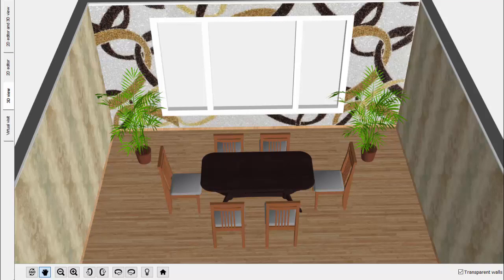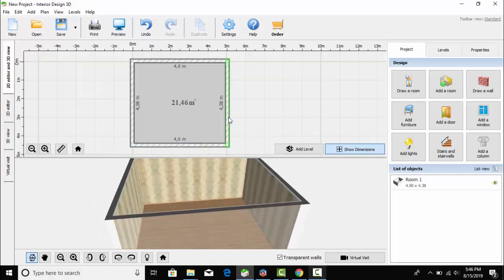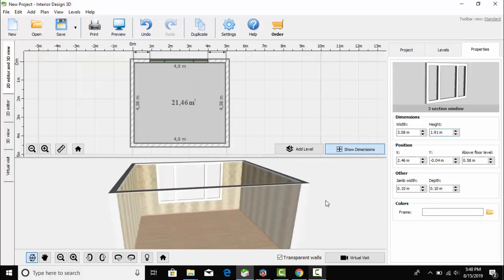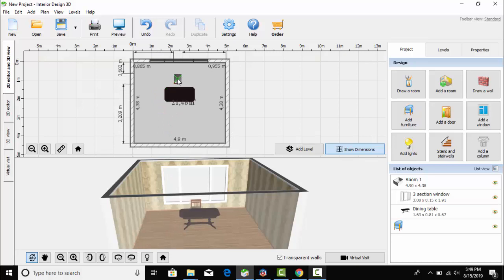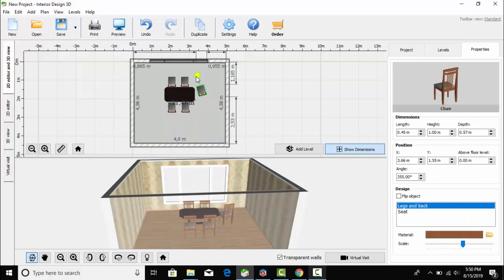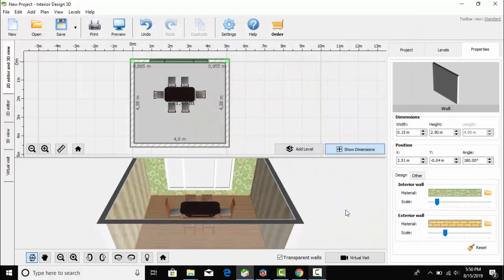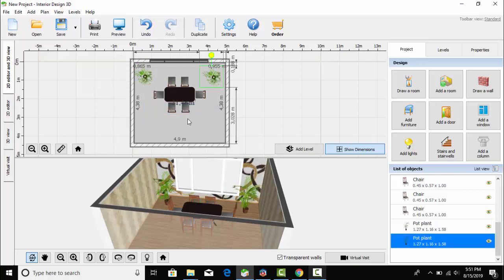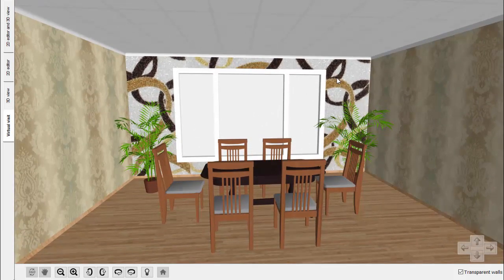Modern dining room decorating ideas with dining table 2020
Latest Dining room decorating ideas with dining table 2020